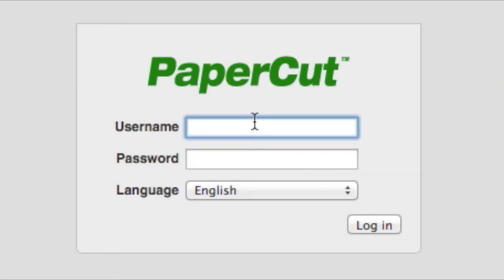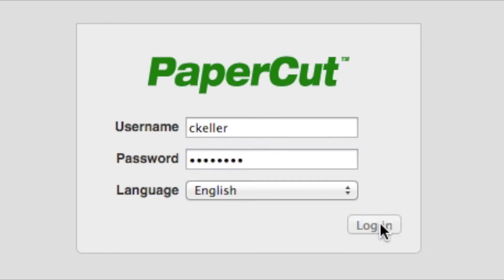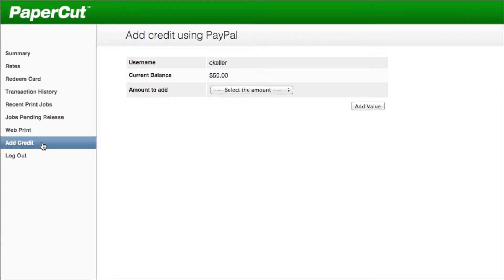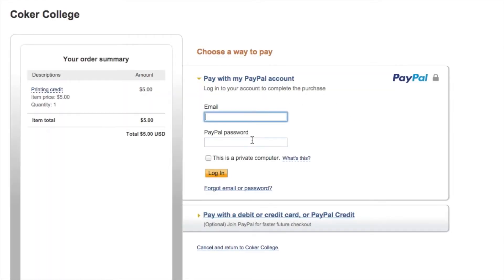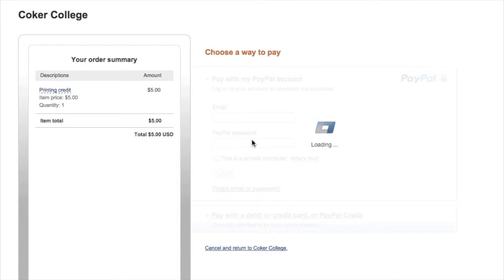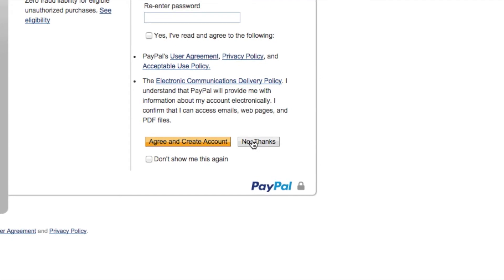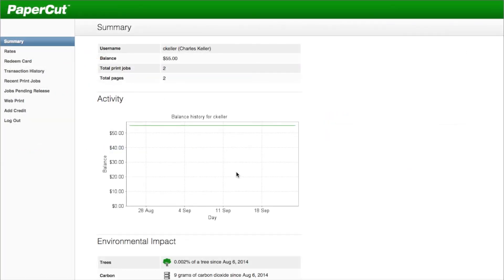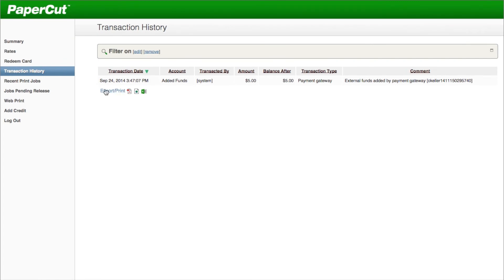Adding Credit to Your Printing/Copying Account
A step-by-step guide for students on how to add credit to your printing and copying account.